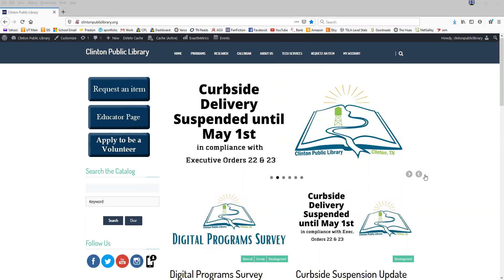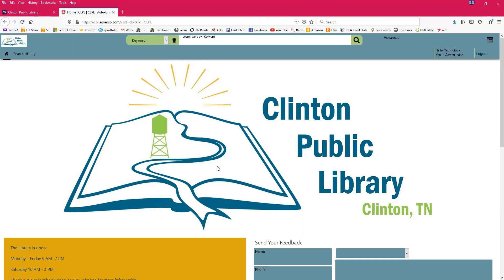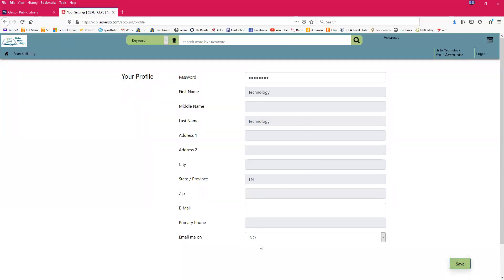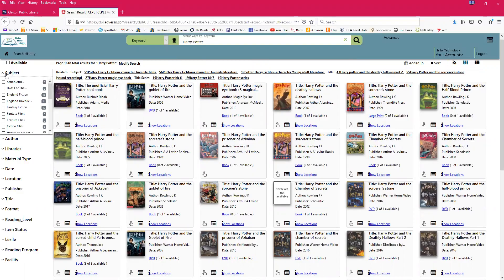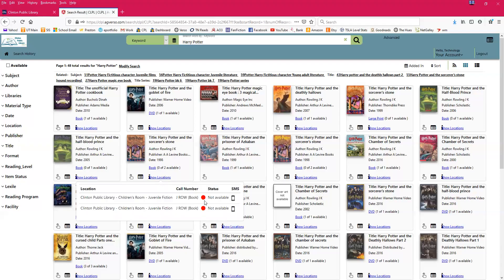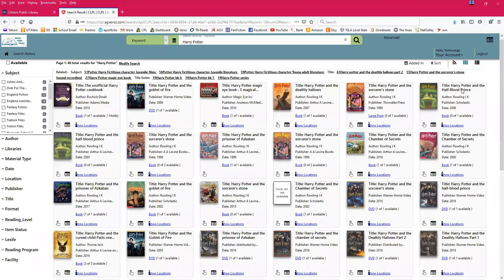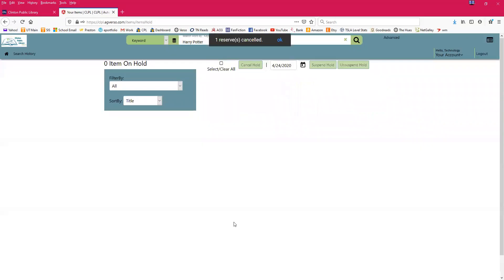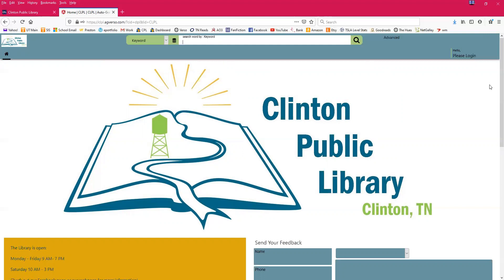Using our Online Catalog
Hello everyone! Our tech class this morning is a little prep for the future. We're going over how to log in and place a hold on our online catalog. When we reopen Curbside Service, you may need to know this information. Have a nice weekend!

Want more content like this?